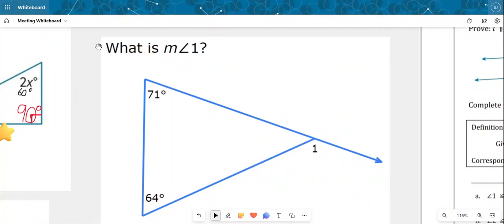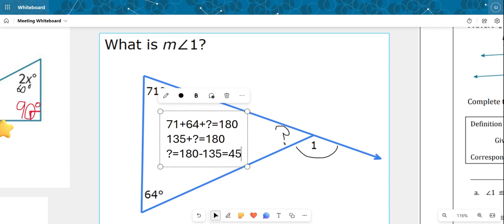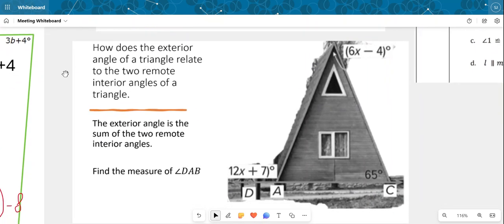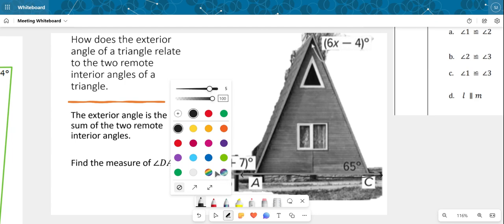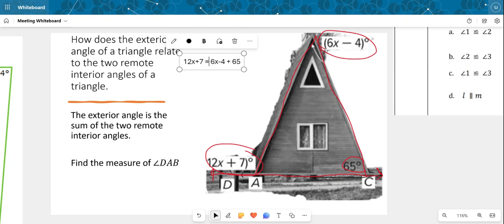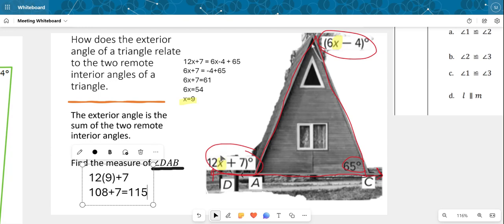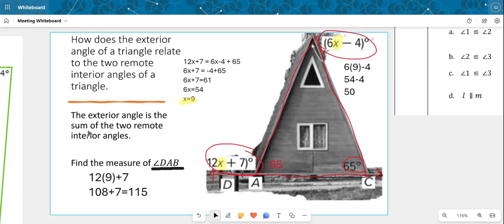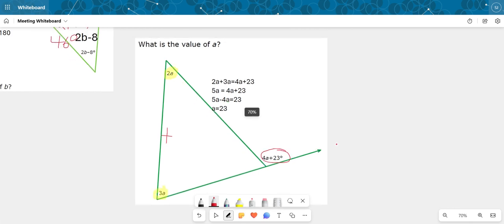5-1 Angles of Triangles Part 3